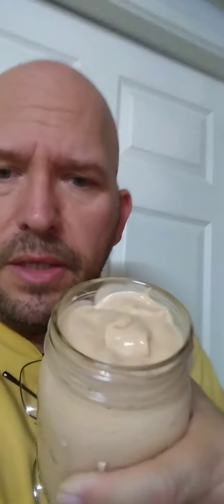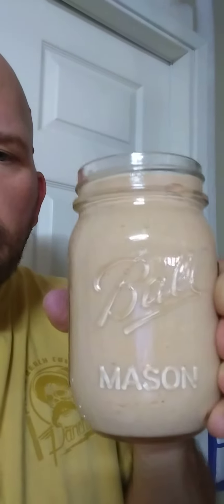Plant-Based Thousand Island Dressing.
Ingredients

3/4 Block of tofu
1/2 C. Ketchup
1/2 C. Relish
1/4 C. Water

Directions
use only three quarters of the block of tofu, mash it up in a bowl along with the ketchup and relish, when done mashing,  I used the smoothie setting for my ninja food processor.